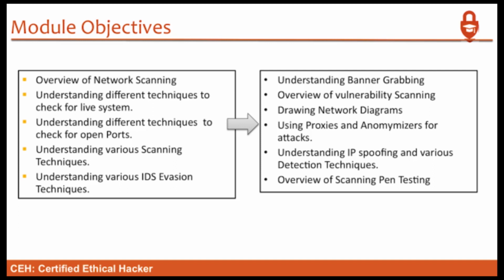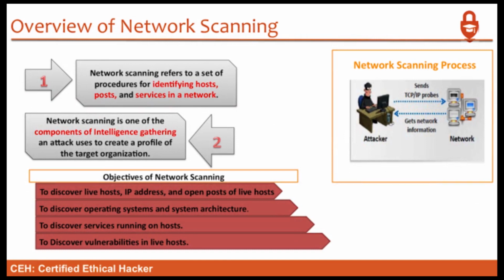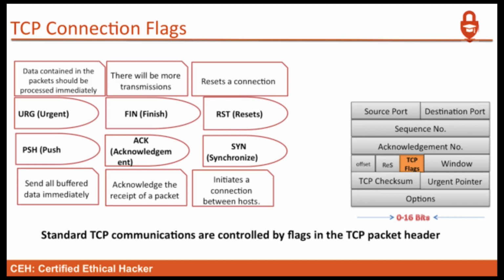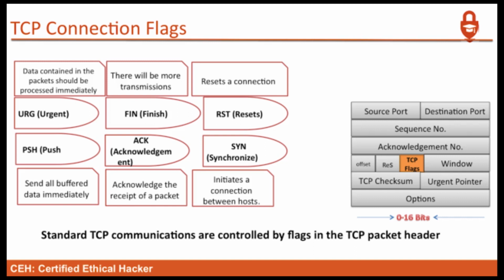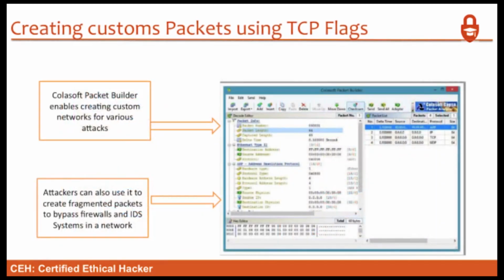CyberTraining Ethical Hacker (beginner/intermediate )Chapter -1 Lesson-18